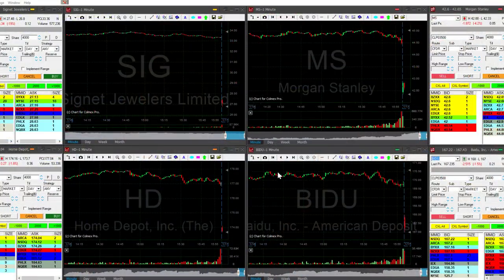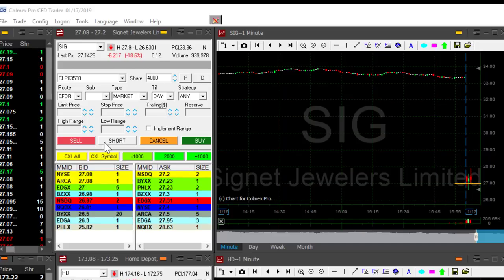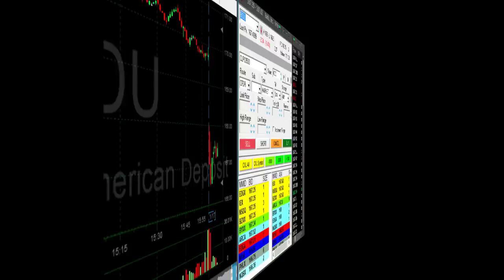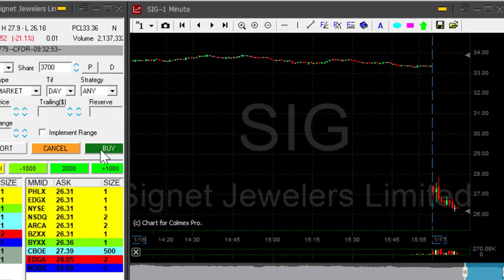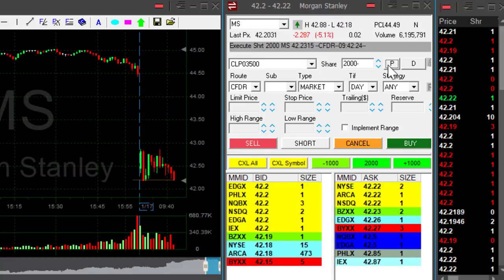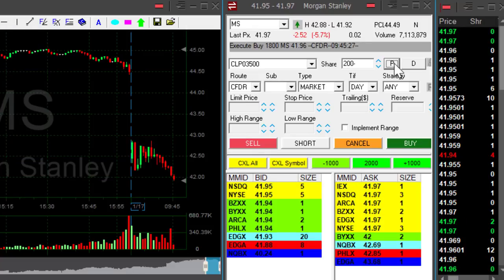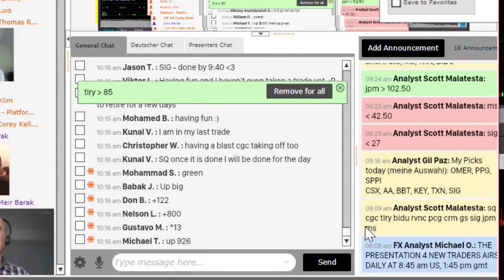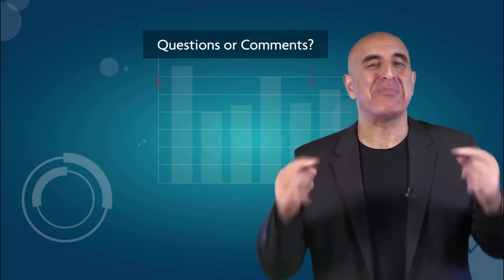Day Trading BIDU for $4,600 in Profits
Live Day Trading Stocks - How to make money by day trading BIDU and other stocks for  $4,600 in 60 minutes.
Meir Barak day trading live on January 17th. 2019.